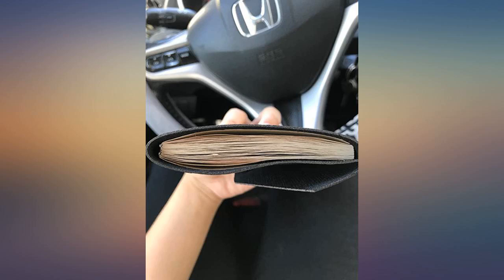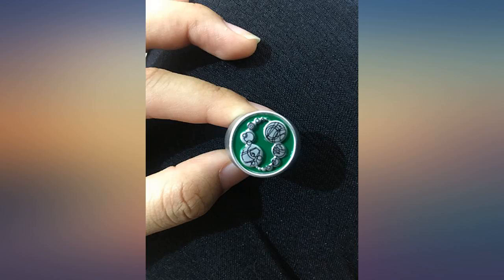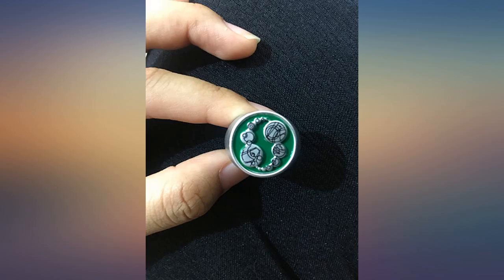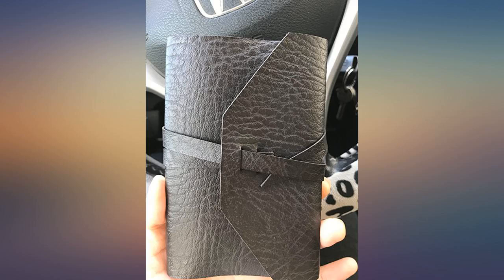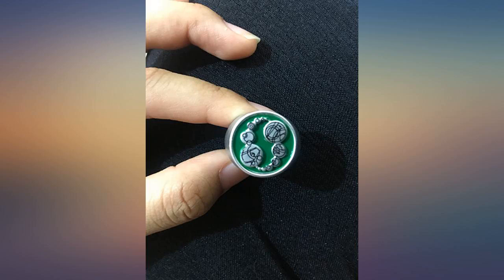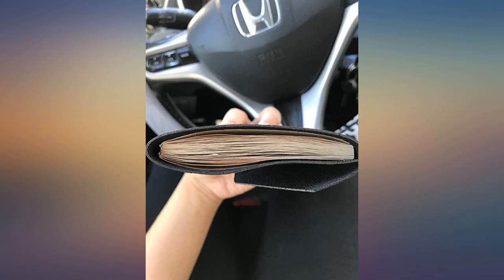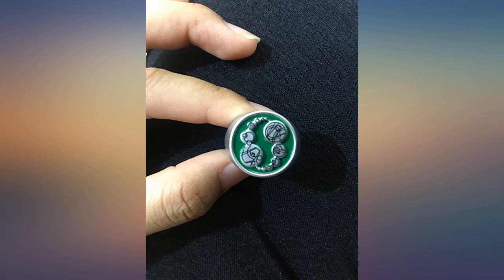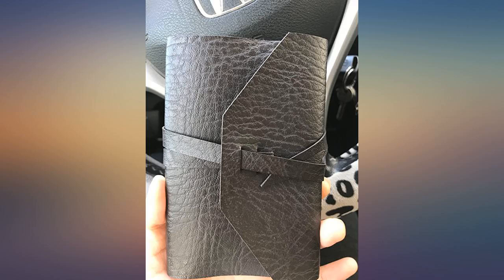Underground Toys Doctor Who Journal of Impossible Things Journal with Masters Ring review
Main Features:
by entering your model number.. END OF TIME: This "Journal of Impossible Things" and Master’s Ring set is a must-have for all Doctor Who fans!. FUN & FUNCTIONAL: Use the journal to chronicle your own adventure through time and space while wearing the classy Master’s ring.. DETAILED: This officially-licensed set features a journal with 22 blank to fill and 78 highly-detailed printed pages that contain the Doctor's notes and drawings from when he was disguised as John Smith. The aged appearance depicts the journal’s journey through time.. FANTASTIC TOKEN: Buy this set for yourself or to the Doctor Who fan or Whovian collector in your life.. NOT READY TO WRITE AN ENDING? No problem, returns are accepted!